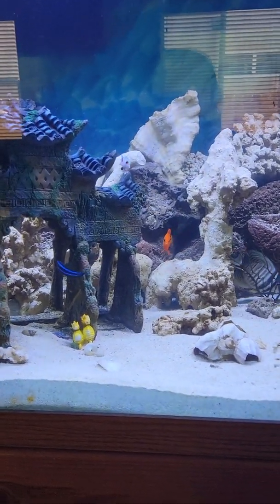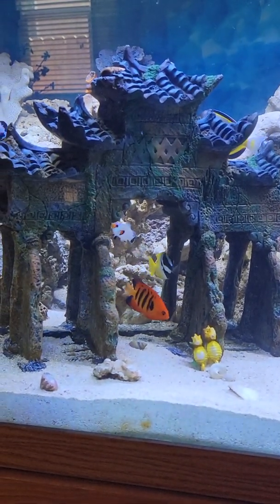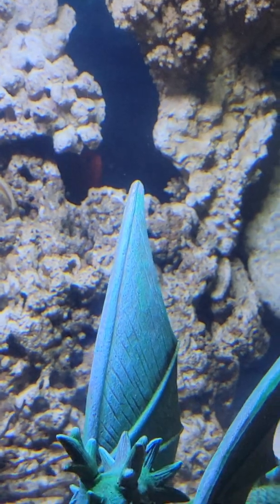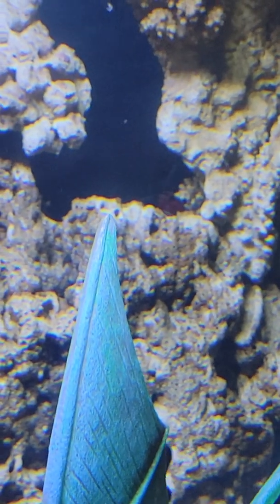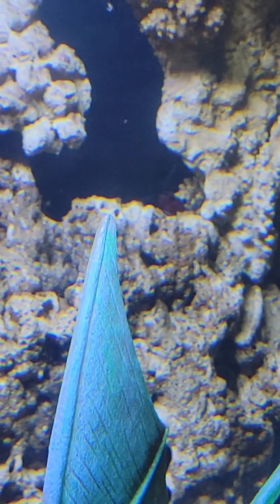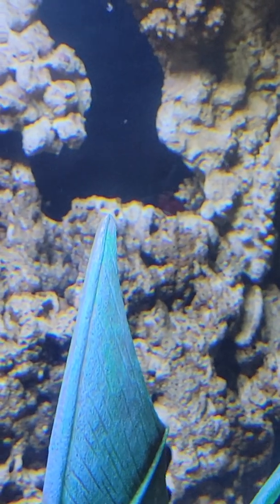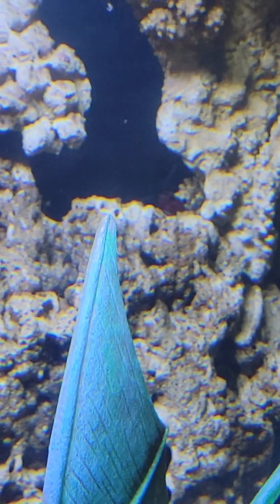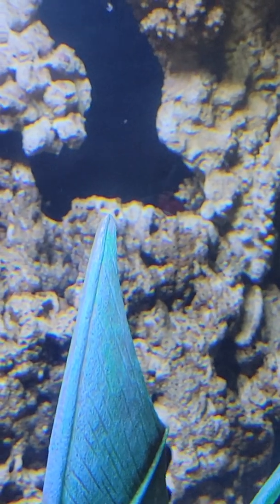Saltwater Fish Tank 38